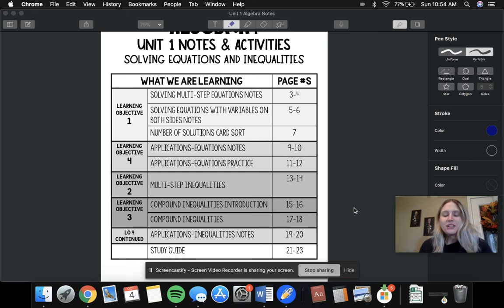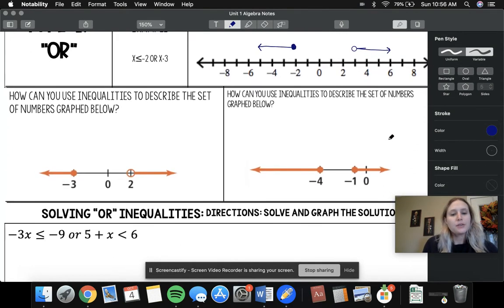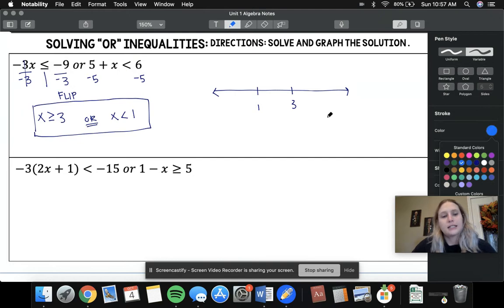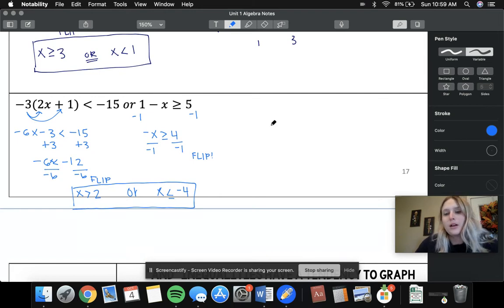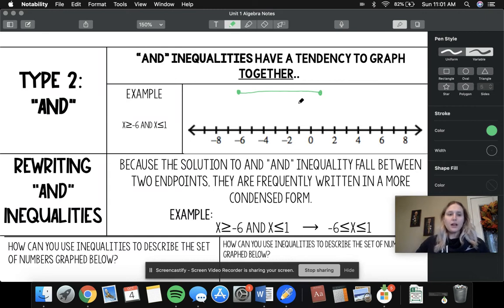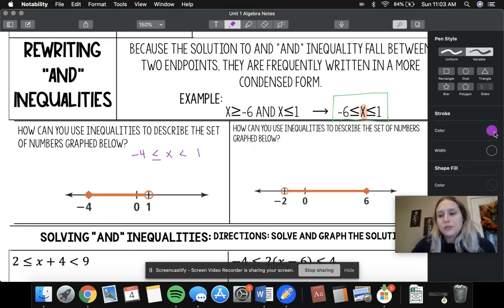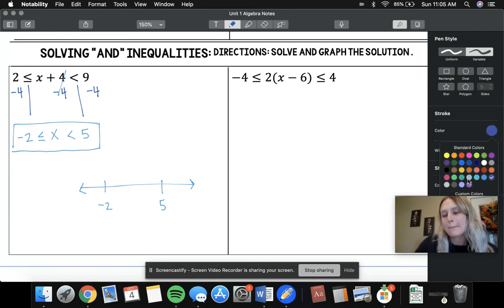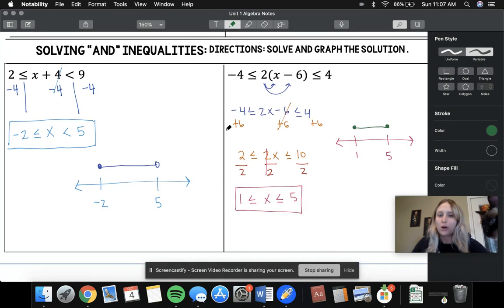1.6 Compound Inequalities